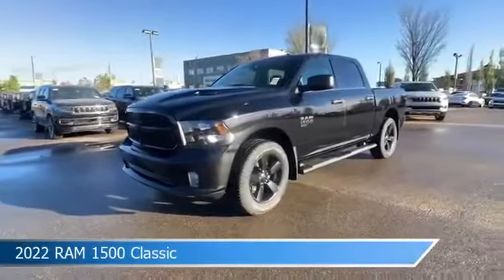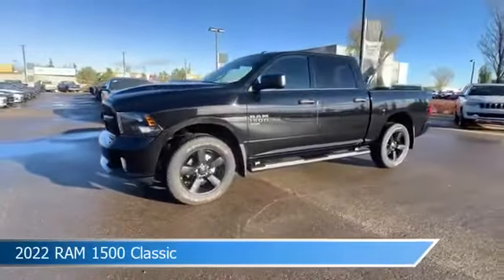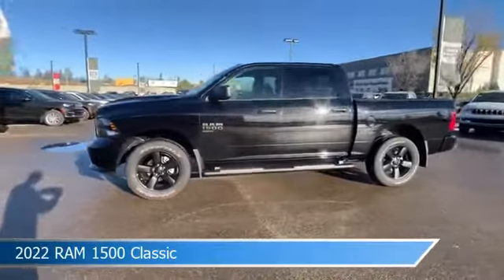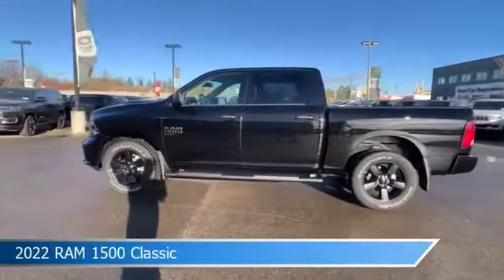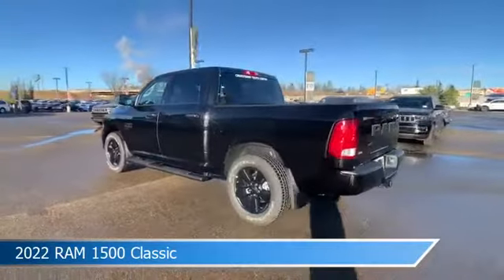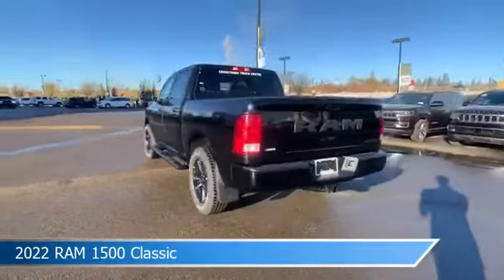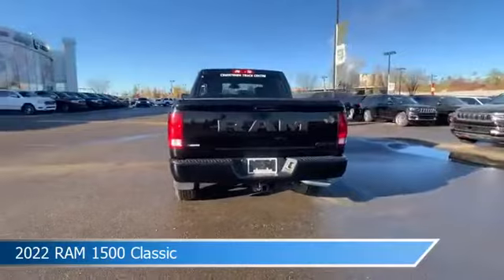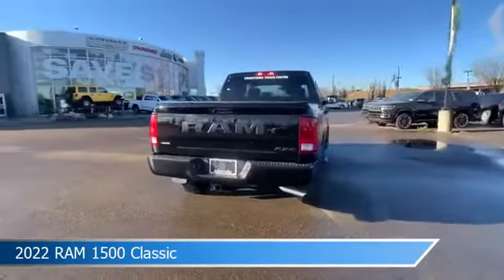2022 RAM 1500 Classic 22RC4741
2022 RAM 1500 Classic 22RC4741